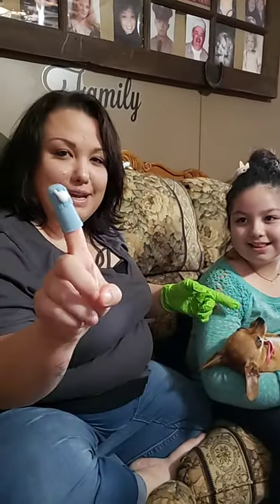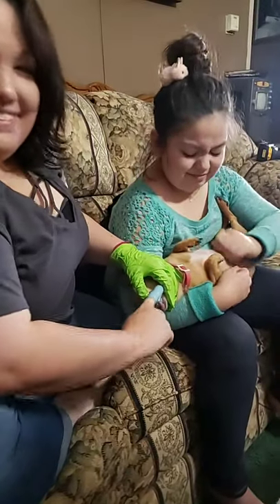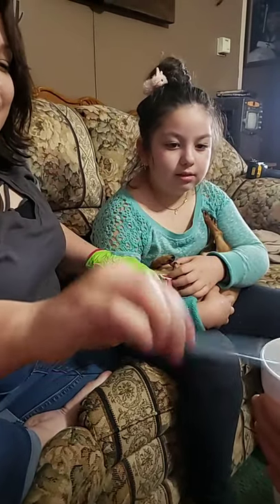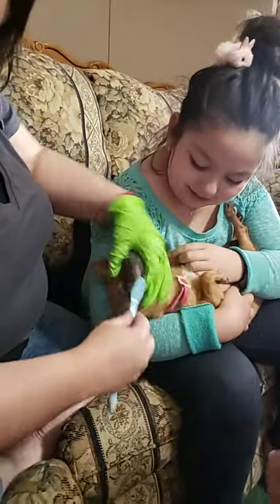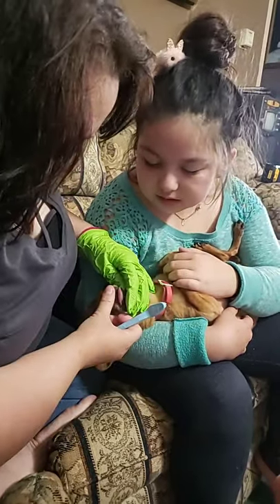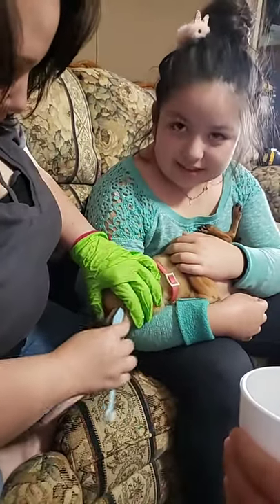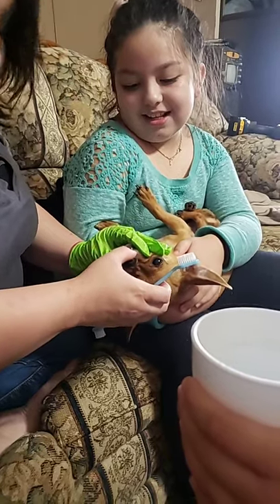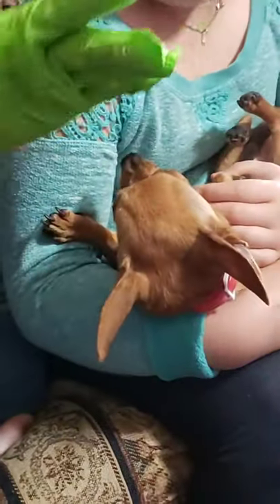Tiffany brushing gizzy the dogs teeth